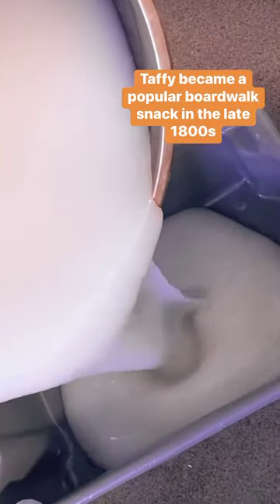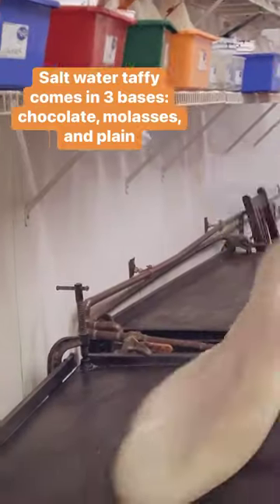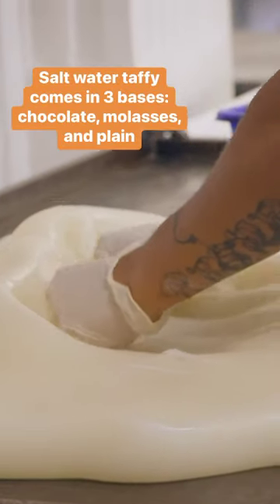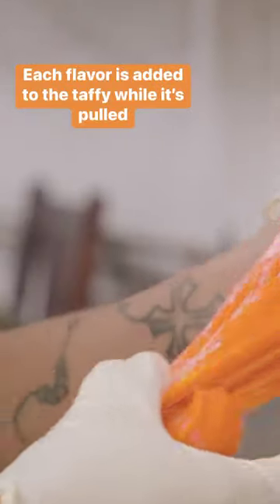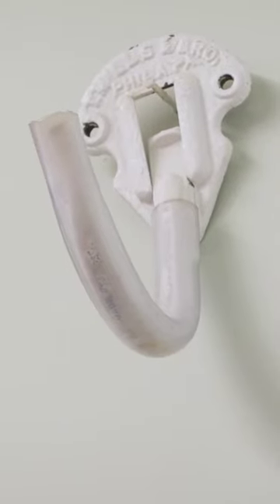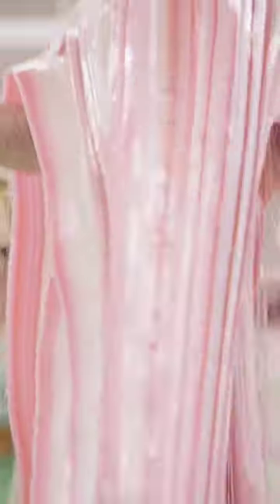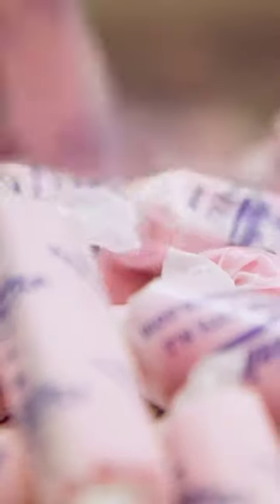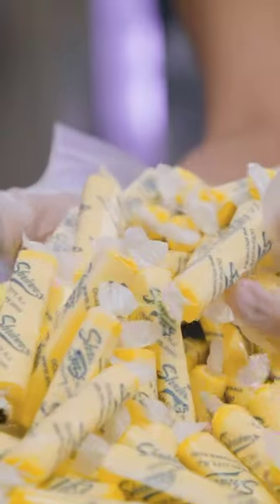How Shriver’s Salt Water Taffy Makes 2,000 Pounds Of Taffy A Day